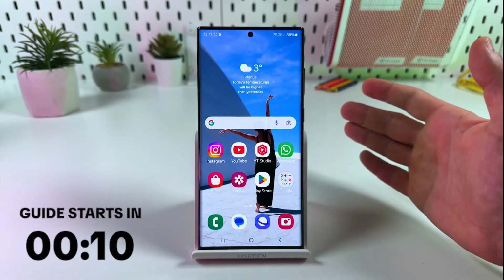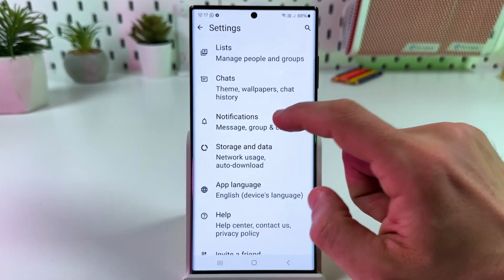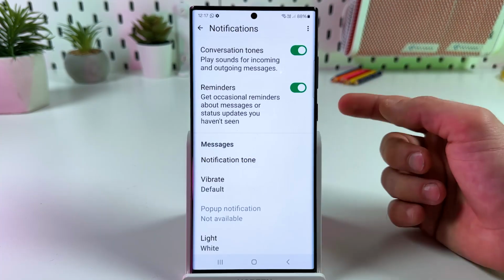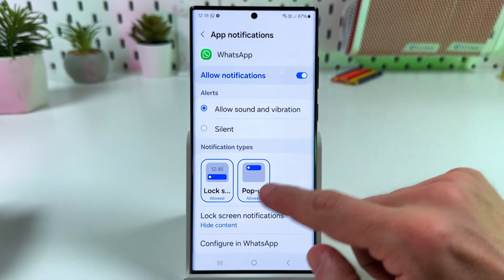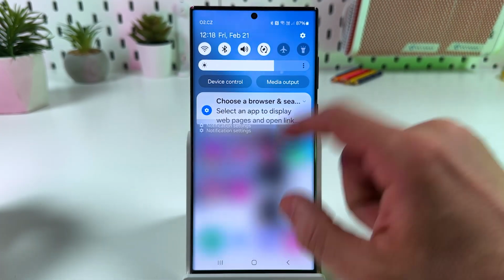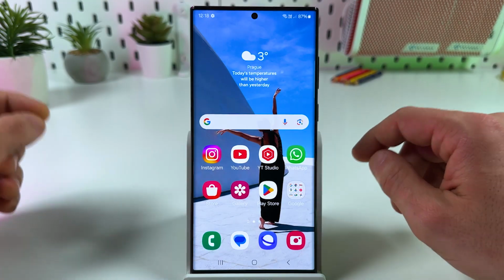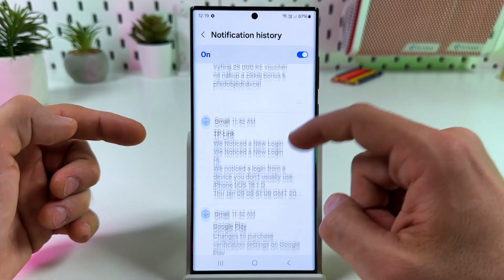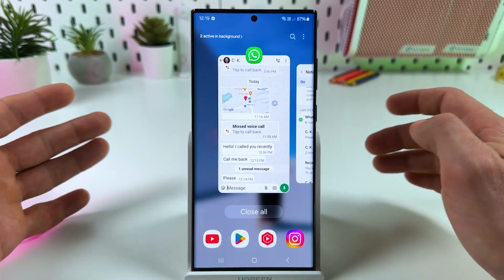How to Access WhatsApp Notification History on iPhone and Android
Ever wondered how to revisit those past notifications you've missed on WhatsApp? In this insightful tutorial, I'll guide you through the simple steps to access your WhatsApp notification history on both iPhone and Android devices. Discover how to adjust your notification settings to ensure you never miss an important message again. Plus, I'll show you how to manage notifications directly from your device's settings and check details of your recent calls made through WhatsApp. Don't miss out on mastering your WhatsApp notifications for a smoother, more informed communication experience!

This video also covers the following topics:
- Checking Notification History in WhatsApp on Android and iPhone
- Steps to Access WhatsApp Notification Logs for iPhone & Android Devices
- How to Review WhatsApp Notifications on Your Phone